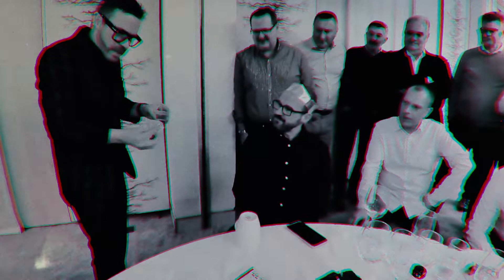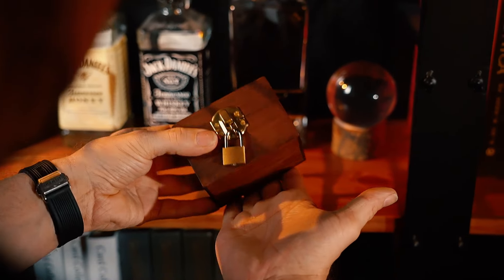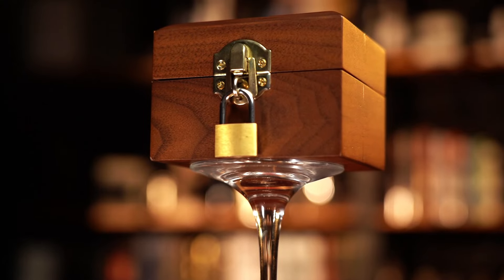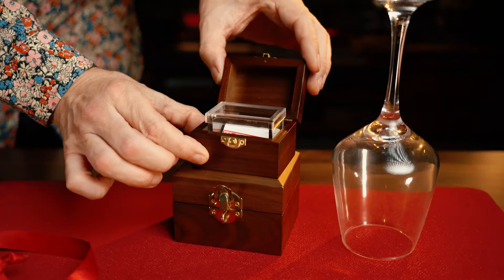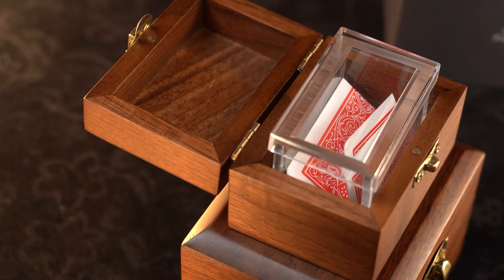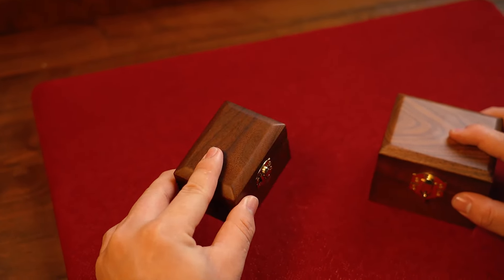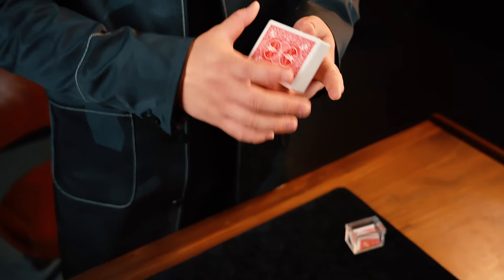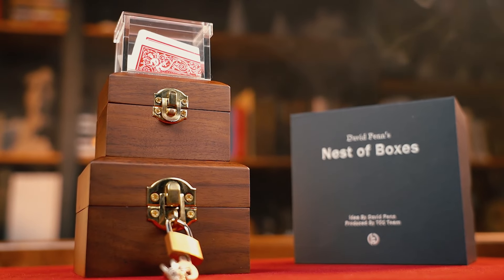Mystery Solved Nest of Boxes by David Penn Magic Trick